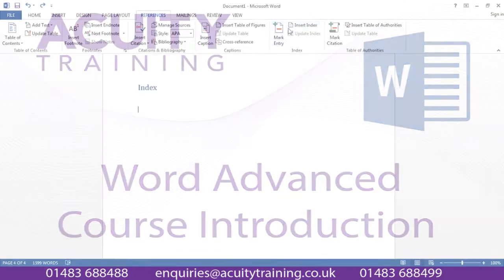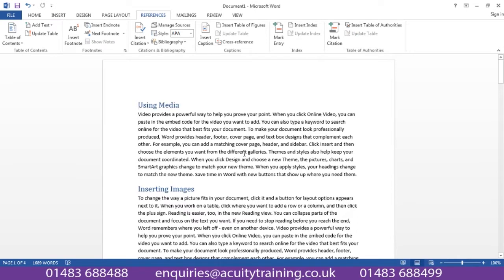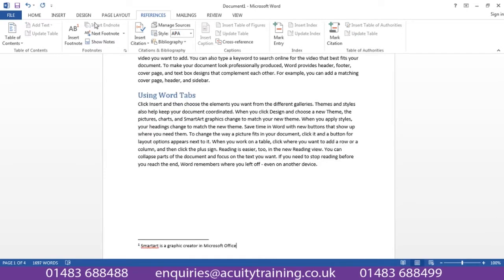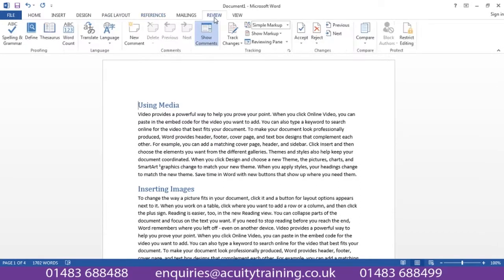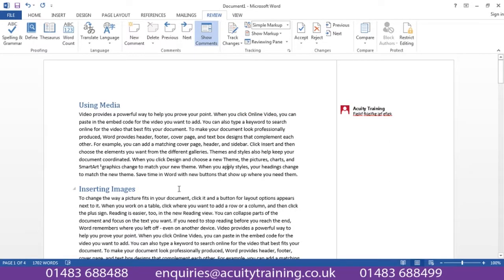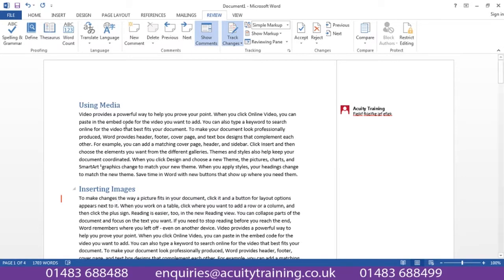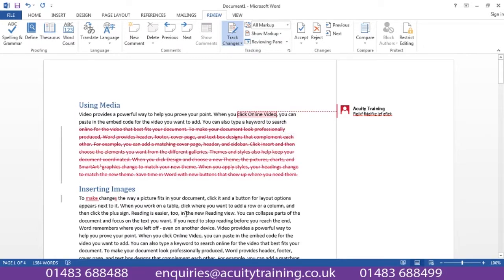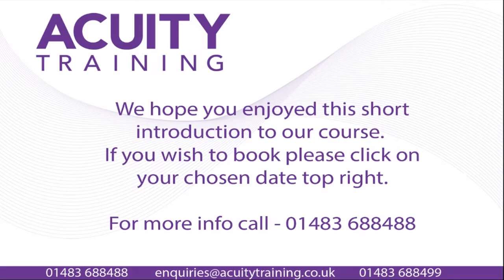Word Advanced Training Course - Course Content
This video explains the content that is covered when you attend the Word Advanced training course at Acuity Training.